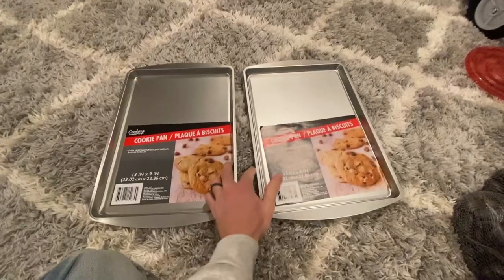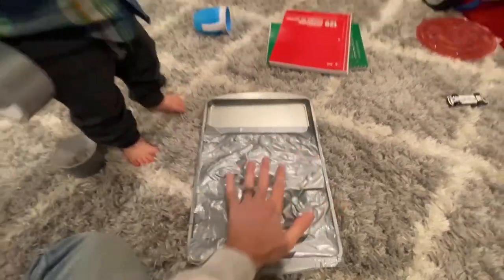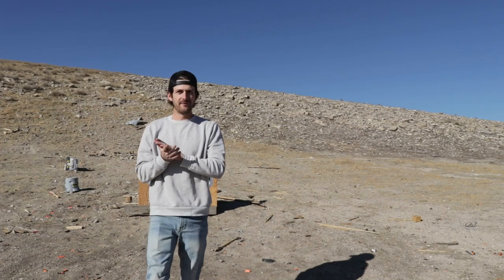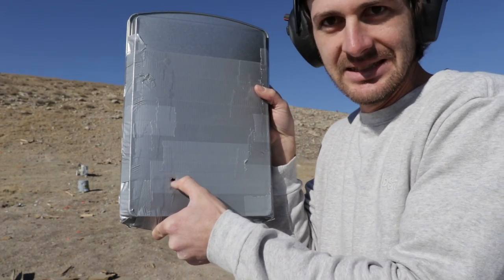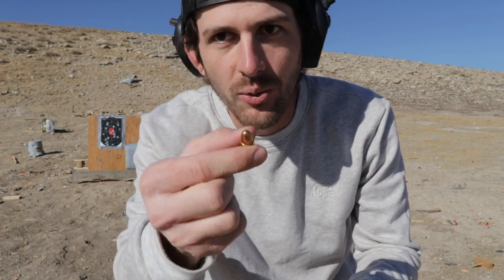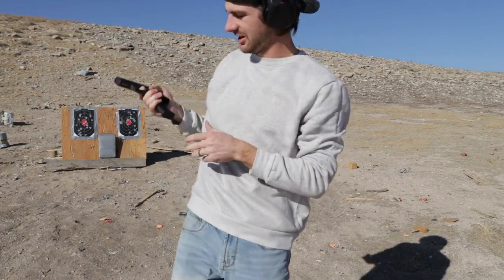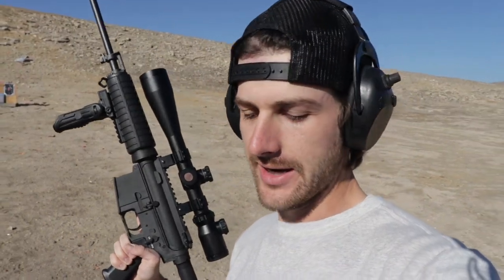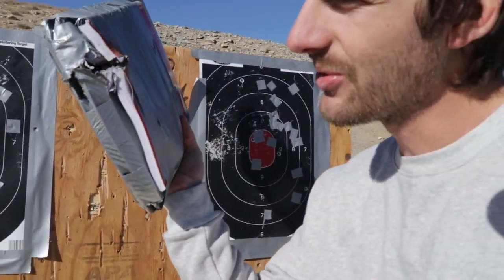DIY Dollar Tree Body Armor! Will It Stop A Bullet?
DIY dollar store body armor. I went to the dollar store and spent $8 on random supplies and tried to make my own body armor. Can my DIY dollar tree body armor stop bullets? watch to find out if its bullet proof.

Do not try this at home! Never try to make your own body armor.